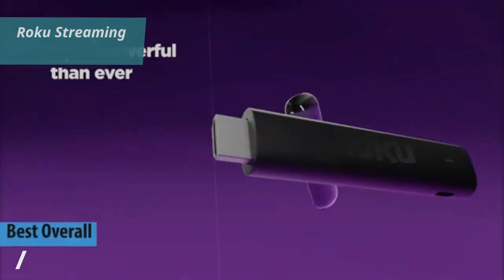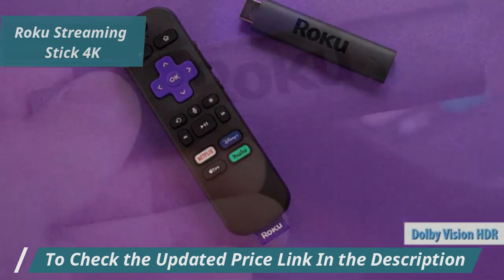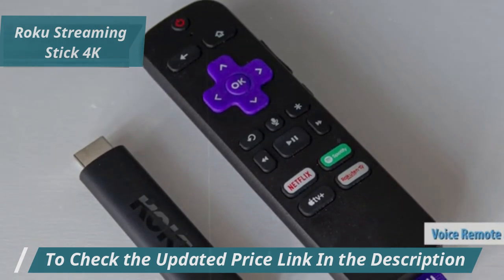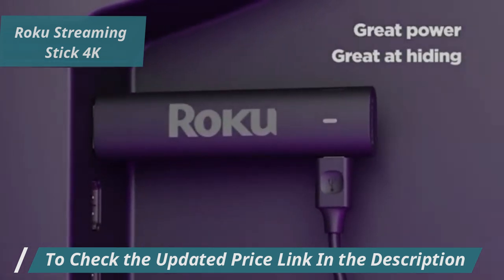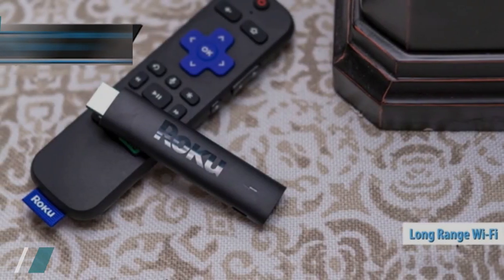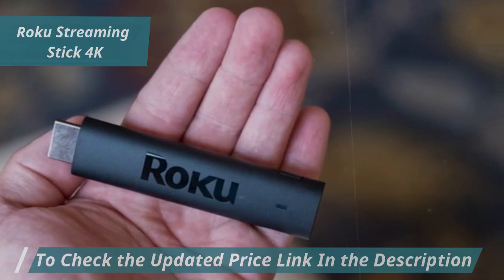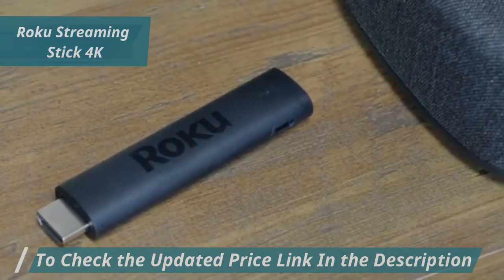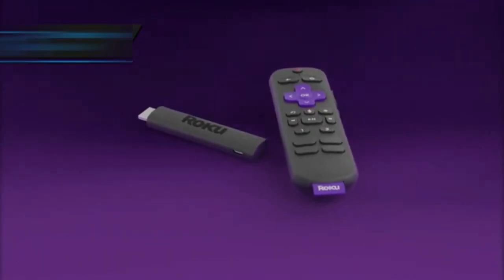Roku Streaming Stick 4K Streaming Device Full Review Of 2024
Roku Streaming Stick 4K

➜ Links to the best Streaming Devices 2024 we listed in this video:

►US Links◄
➜ 5. Amazon Fire TV Stick 4K Max
➜ 4. Chromecast with Google TV 4K
➜ 3. Apple TV 4K
➜ 2. Nvidia Shield TV Pro
➜ 1. Roku Streaming Stick 4K

We have just laid out the top 5 best Streaming Devices in 2024. In 5th place is the Amazon Fire TV Stick 4K Max, our pick for the best Amazon streaming device. In 4th place is the Chromecast with Google TV 4K, our pick for the best Google streaming device. In 3rd place is the Apple TV 4K, our pick for the best Apple streaming device. In 2nd place is the Nvidia Shield TV Pro, our pick for the best premium streaming device. In 1st place is the Roku Streaming Stick 4K, our pick for the best overall streaming device.